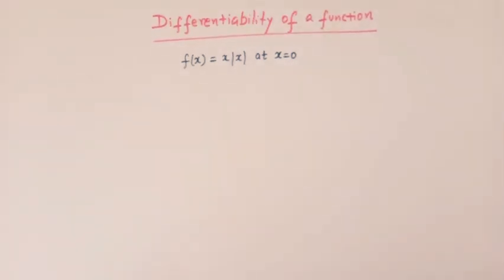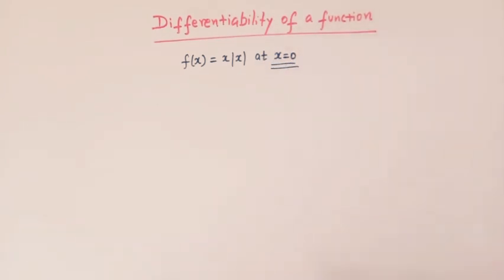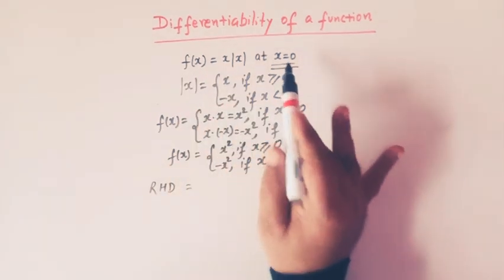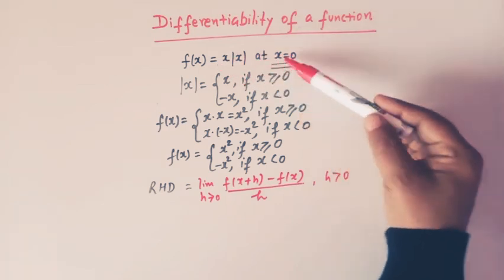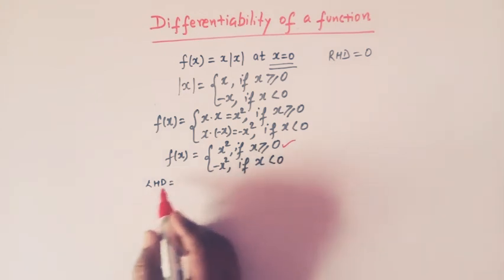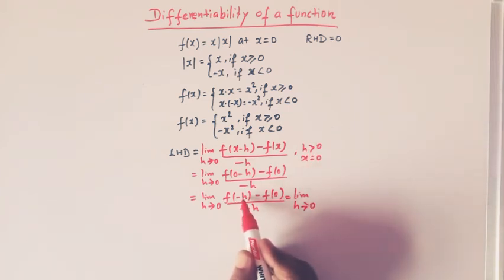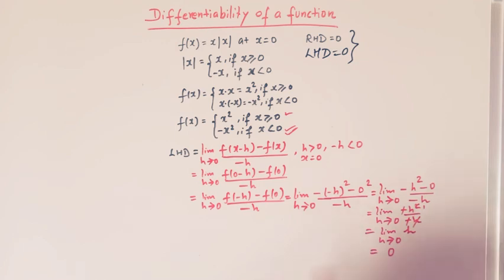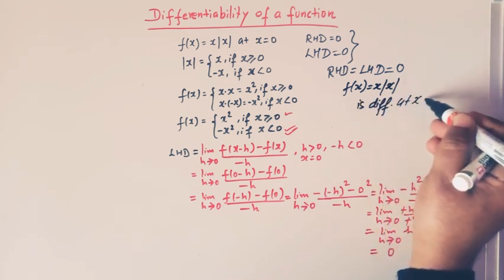Differentiability of a function